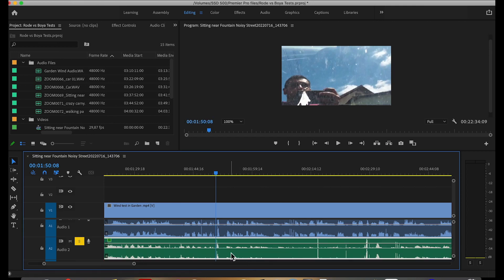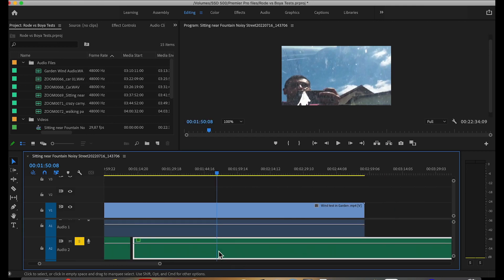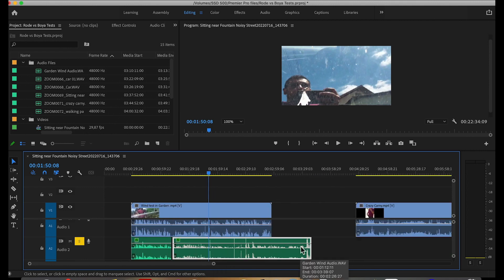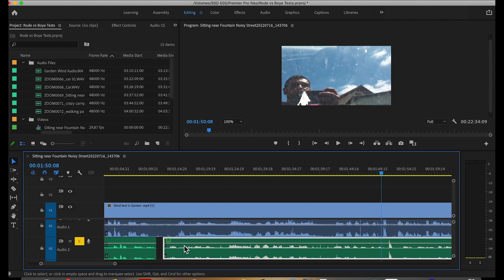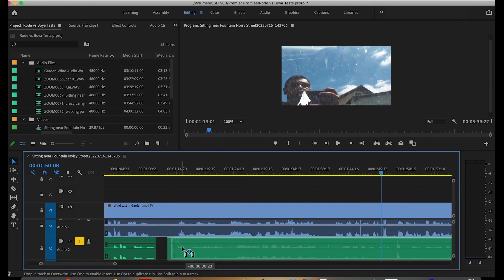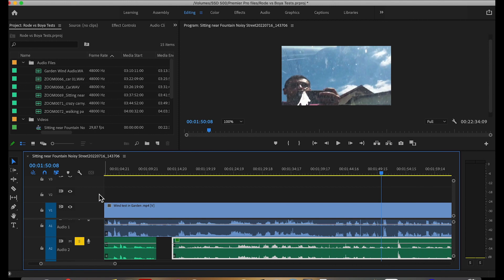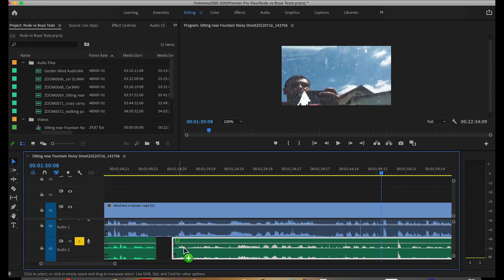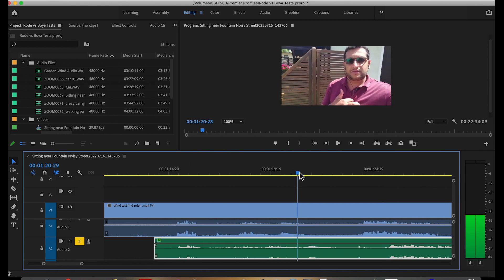Premier Pro | Cutting and sliding clips smoothly | Removing magnetic cutting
The tip shows you how to precisely cut or slid a clip to the position you want.